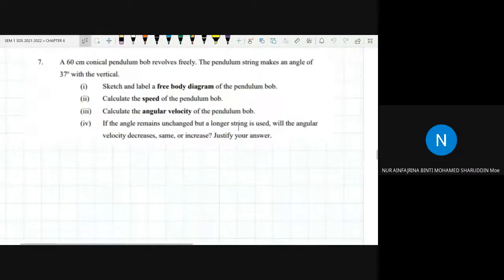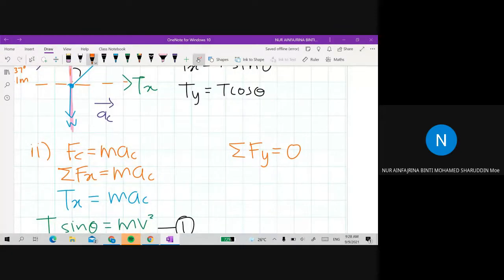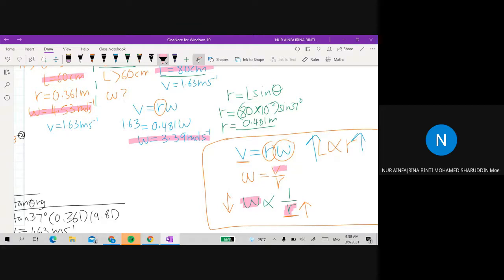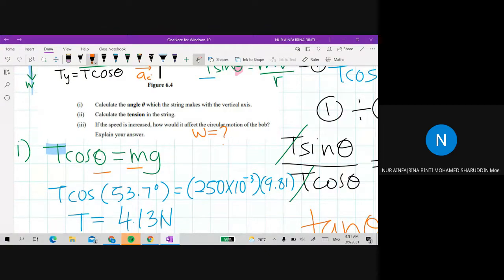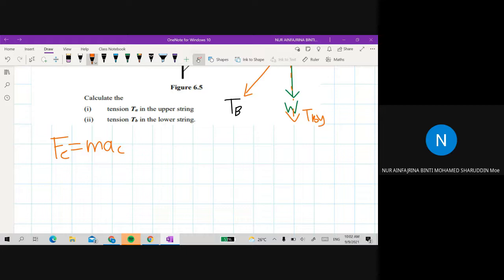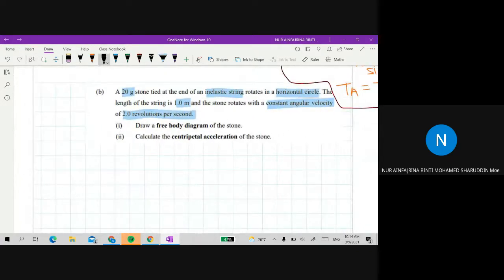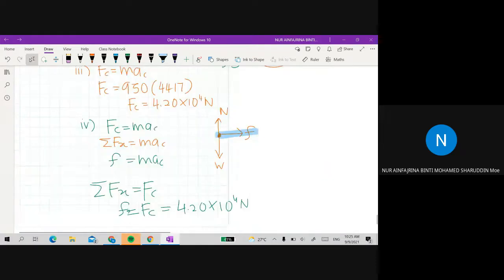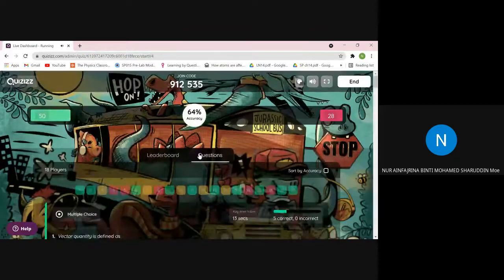C6 Tutorial Q's Continuation SH